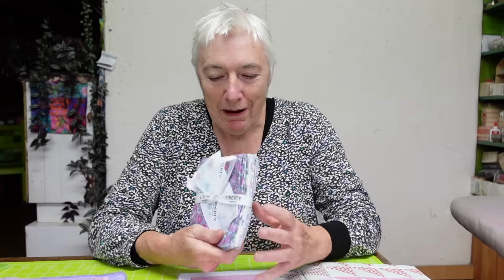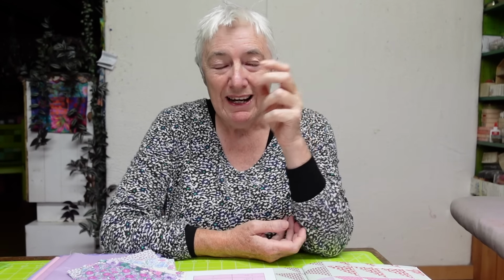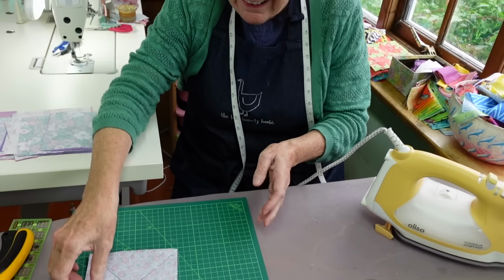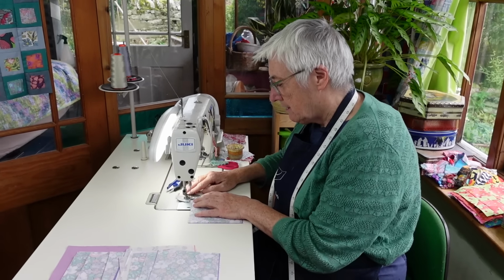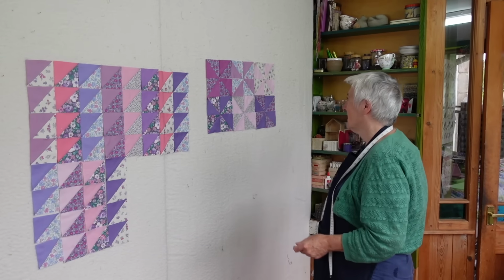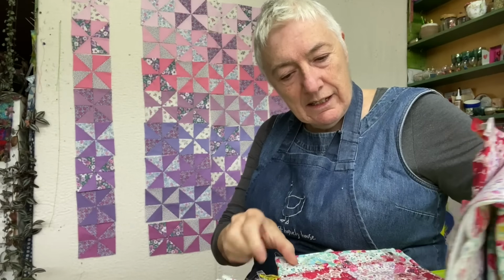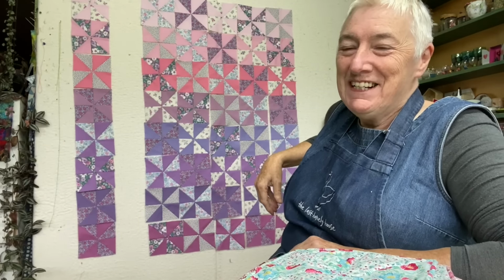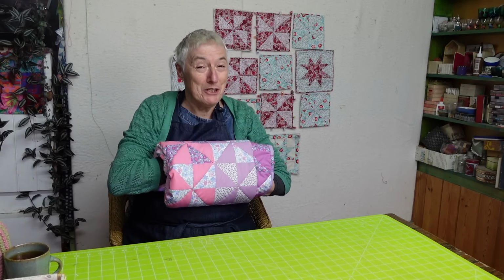Half Square Triangle Quilt for Project Linus and some NEWS! #23/25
list=PLGuqiE43LELQgmcUF7ajLG_DQG7fAOFxF&si=Rs436obbQaxM0bJG
This one was made from a Fat Quarter Bundle kindly sent to me by European Quilt Supplies because I have been ordering quite a bit of fabric from them lately for another project I am doing which will be coming your way soon.
The solid colours were from Cotton Patch which is where I get all of my online fabric from here in the UK.

The Christmas Box Videos will be here on 3rd November and the 4th and 5th of November 2023 so put on your notifications! Set an alarm for 5th November 2023 at 7pm GMT when the Christmas Boxes are ON SALE!

Check the time in your area!

The shop is here and there are a few 2024 calendars still for sale

plus all sorts of extra content now organised into Collections for much easier access! All for the price of a  coffee or a craft magazine!
And coming up in December is my Advent Series for everyone from $1 with a daily video. All past Advents are available in Collections. I am liking Collections!

Toner and Distant Fortune

Take care
and thank you for your support here
Love
Kate
xxx